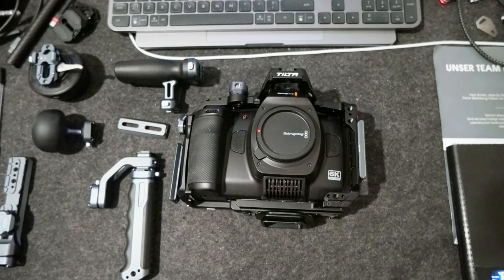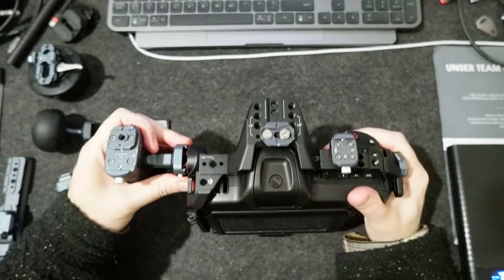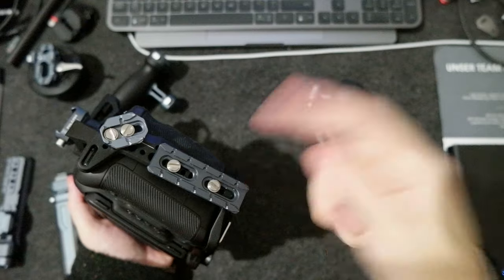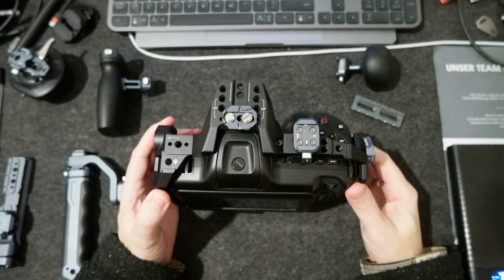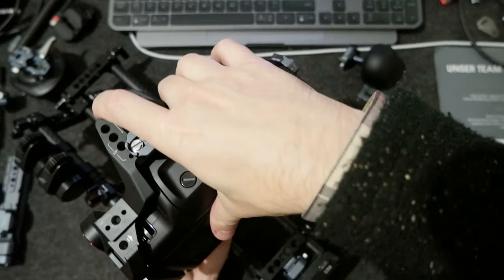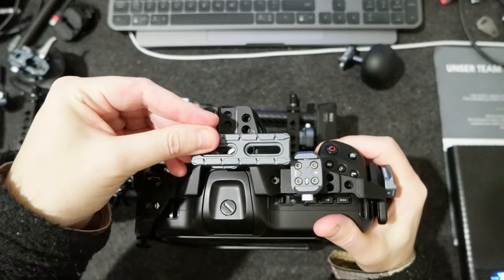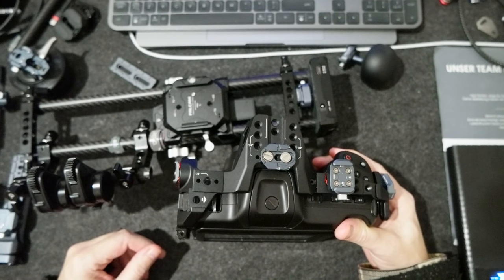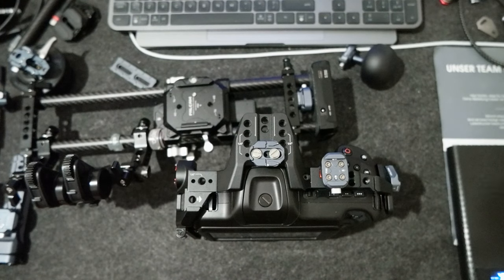Falcam, please, can you make a cage for the Blackmagic Cinema Camera Full Frame 6k ?!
I would love for Falcam to create a dedicated cage for the Blackmagic Cinema Camera Full Frame 6k. I use their system and it's great and a dedicated cage would be not only reduce the amount of F22/F50 adapters that I am using right now, but also simplify the rig building. The F22, F38 and F50 that they develop is very well engineered and is a much better and easy solutions for such task.

BMPCC Full Frame 6k Accessories

Falcam F22 / F38 / F50 Accessories

DJI Osmo ACtion 3/4 accessories

Macbook Dock & Hub, Thunderbolt Cables